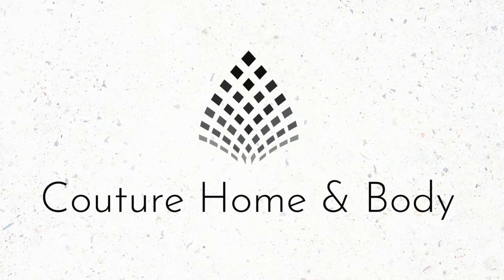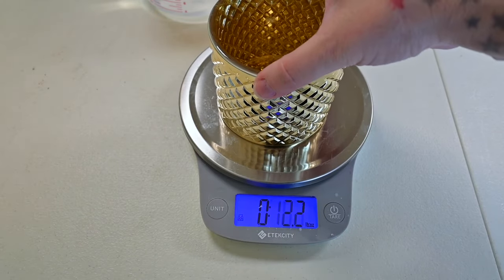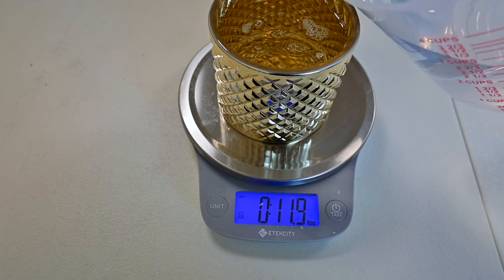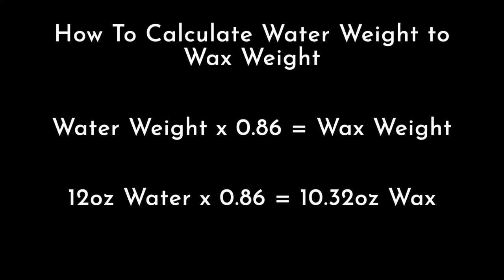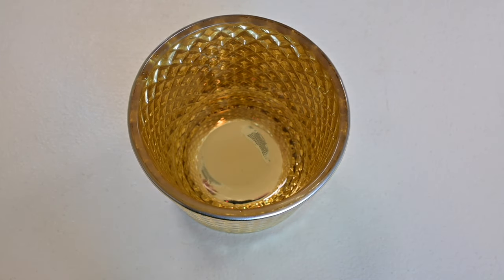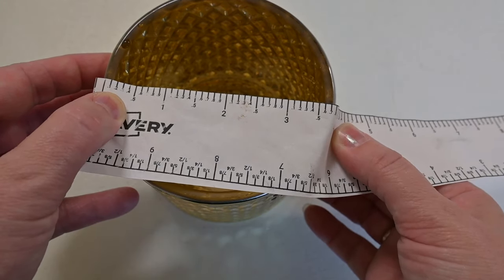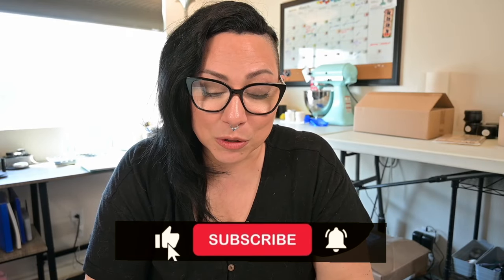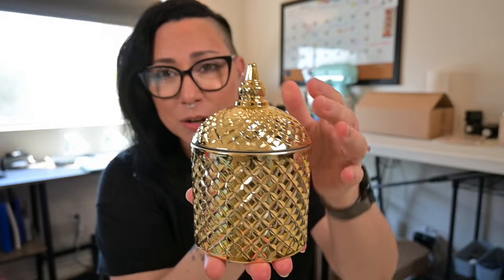How To Find The Fill Weight for ANY Candle Vessel + Finding the Perfect Wick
Kerry xx